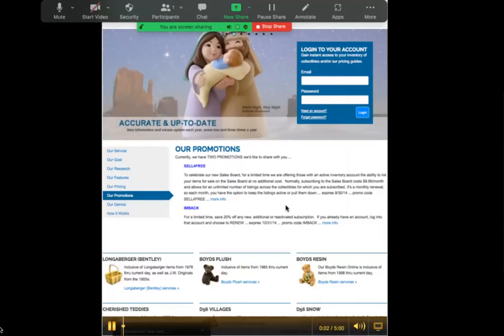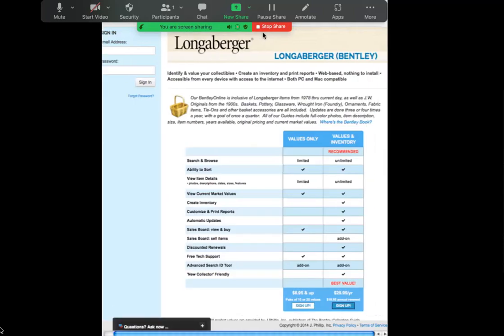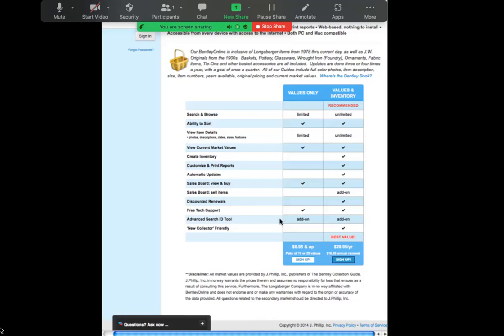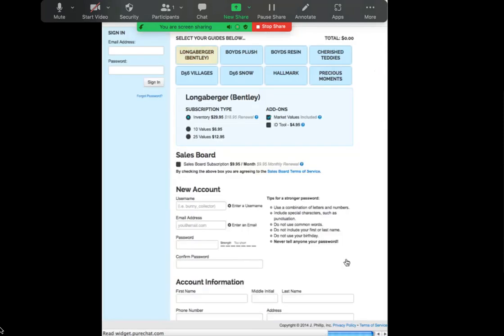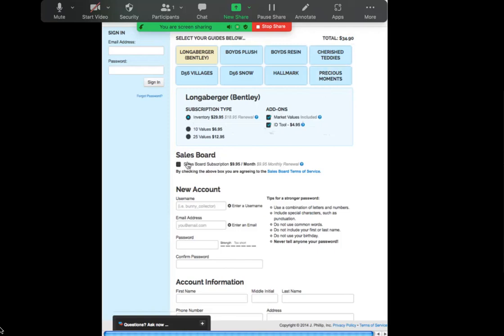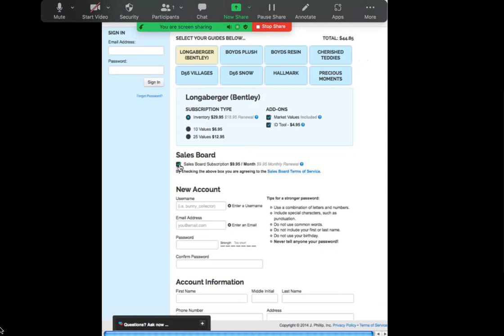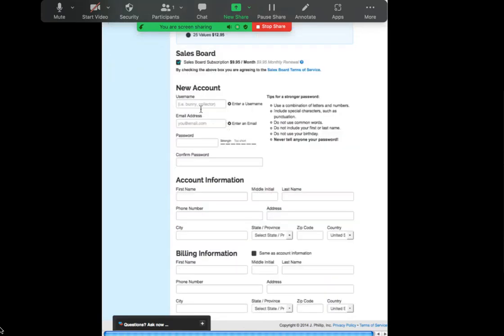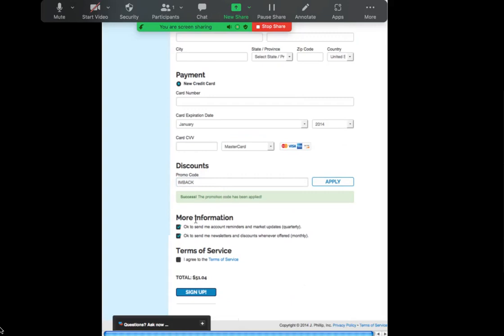TUTORIAL: CollectiblesDatabase / Account Setup